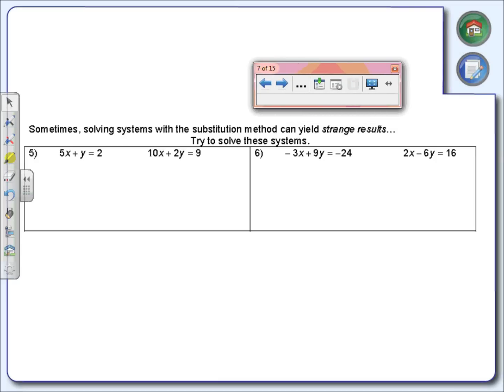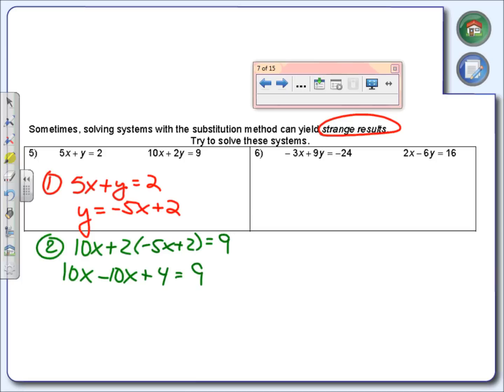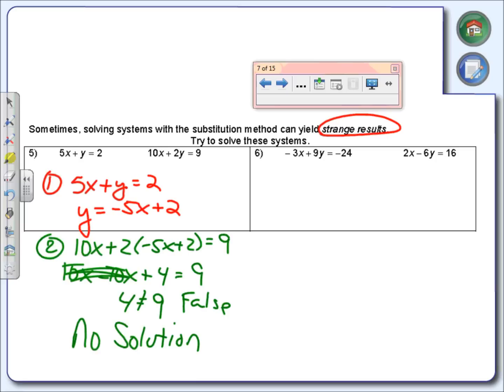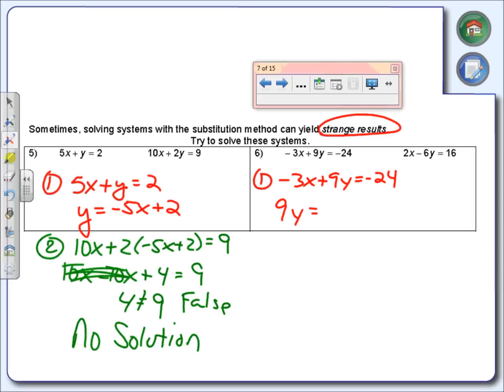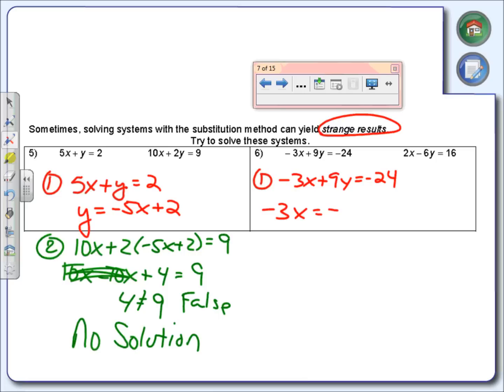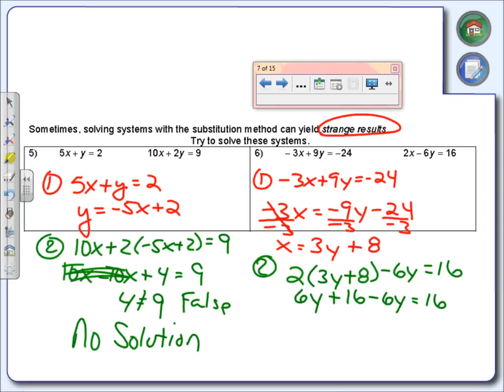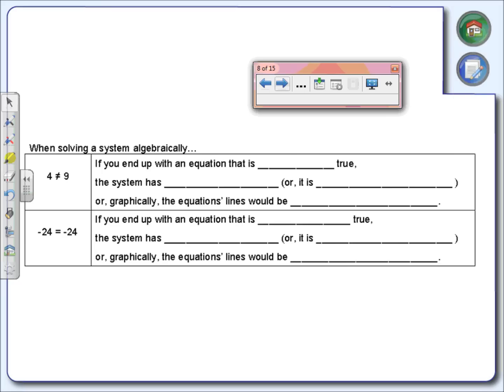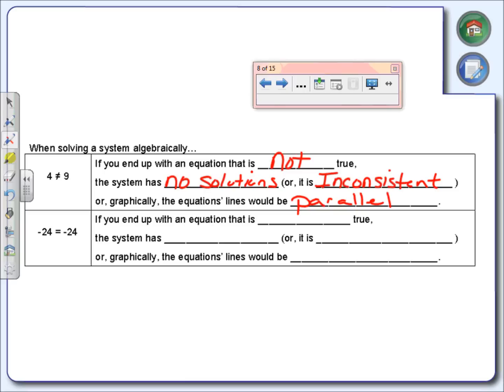System by Algebraic Methods Pt 3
Solve system of equations using substitution and elimination